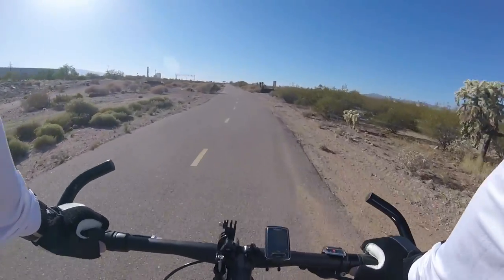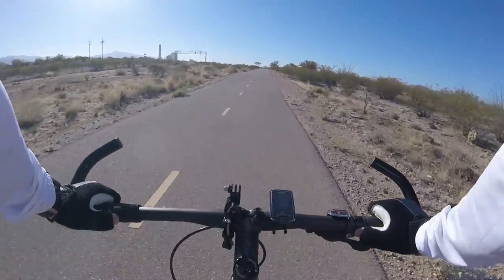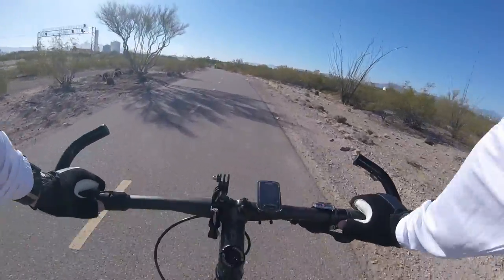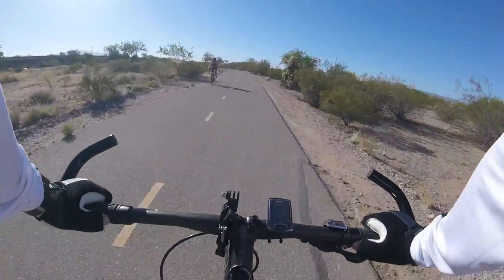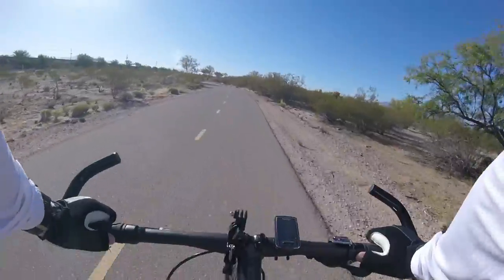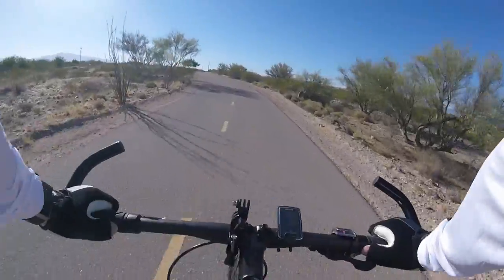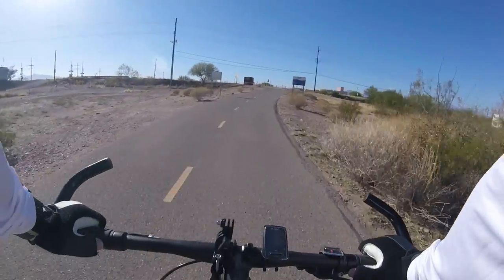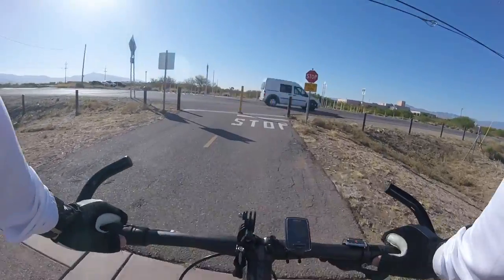Vlog #7 - Cycling Julian Wash from Kolb Road to Rita Road in Tucson Arizona Part 2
Cycling videos in Tucson Arizona.